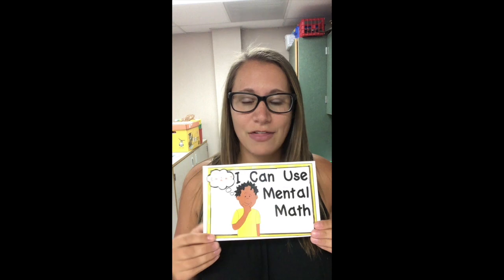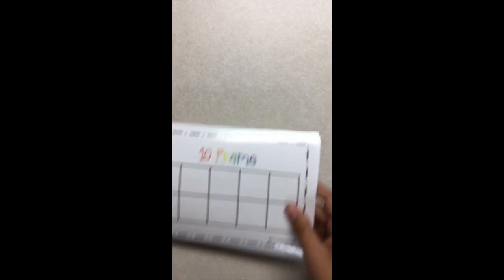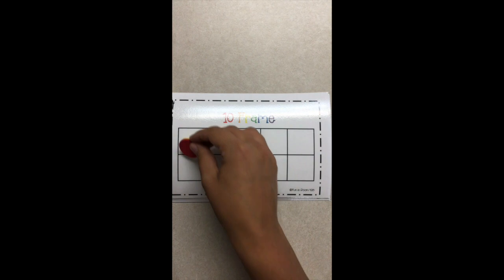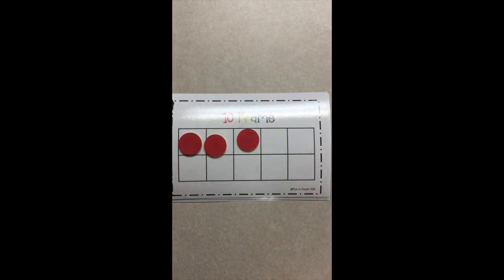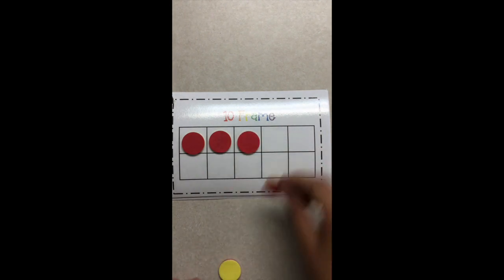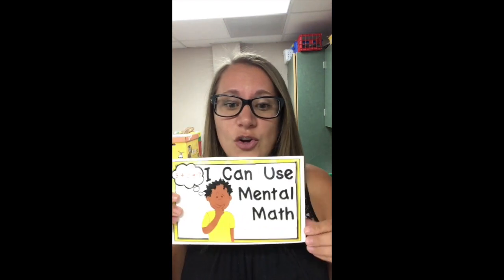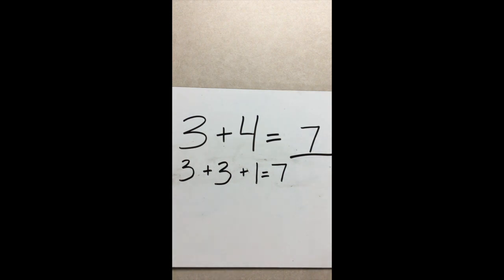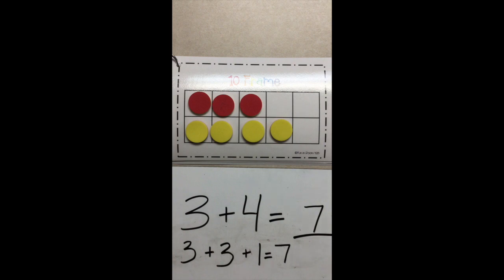MathLesson2Session1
This video is about MathL2S1